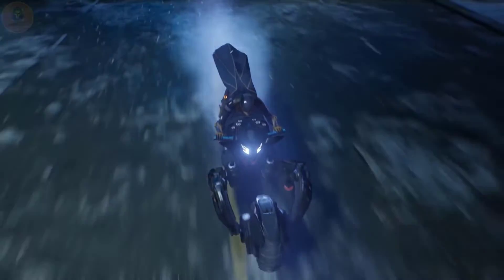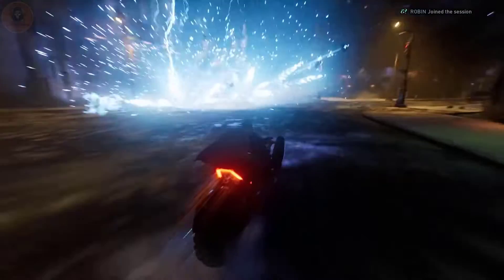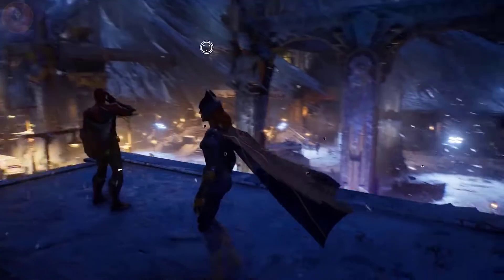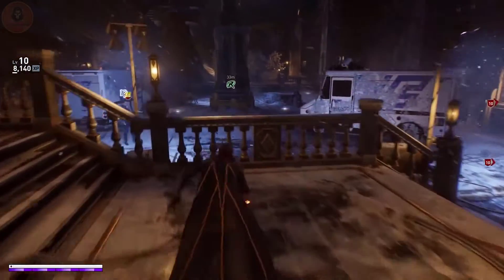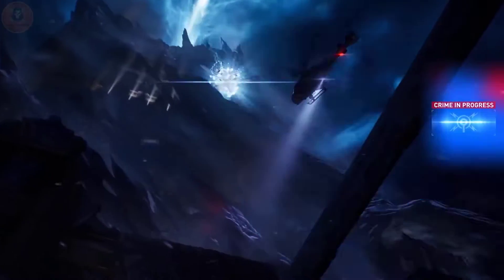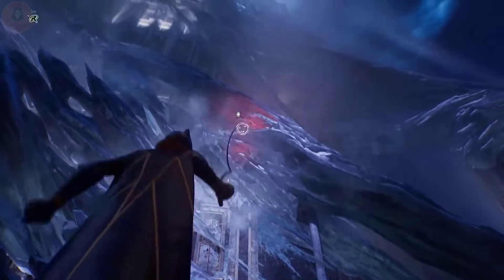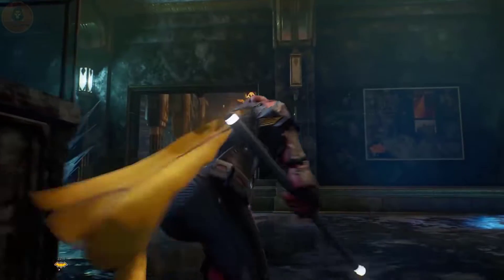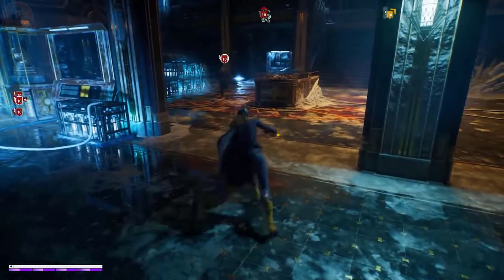Gotham Knights - Exclusive Gameplay Walkthrough 4K ULTRA HD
👉 Please Subscribe our channel, Share our videos with your near and dear one and please give your valuable comment in comment box below.Thanks for watching our video...! Please keep Supporting Us..! Your Support gives us a great motivation for more hard work..!! ❤❤

Gotham Knights is an upcoming action role-playing game developed by WB Games Montréal and published by Warner Bros. Interactive Entertainment.

Batman Arkham Knight Top Country
1.Gotham Knights Indonesia Live
2.Gotham Knights Brazil Live
3.Gotham Knights Brasil Live
4.Gotham Knights India Live
5.Gotham Knights Singapore Live
6.Gotham Knights Thailand Live

► OUR GRAPHICS CARD
► OUR CAPTURE CARD
► OUR PROCESSOR
► OUR MOTHERBOARD
► OUR RAM
► OUR SMPS
► OUR MONITOR
► OUR HEADSET
► OUR MIC